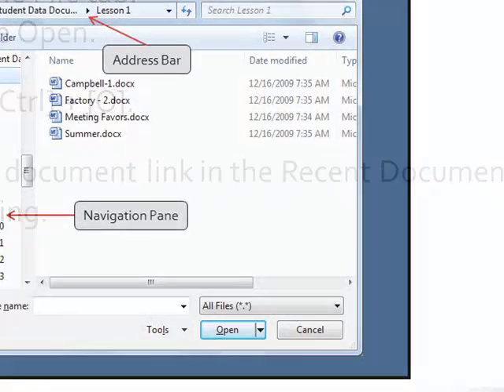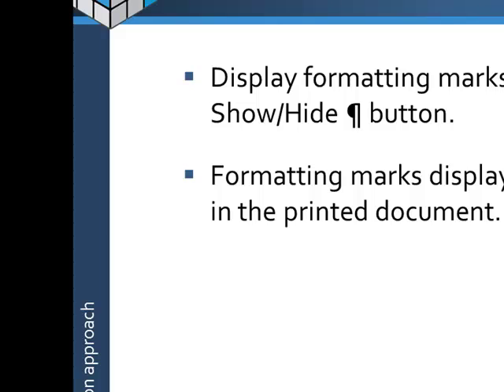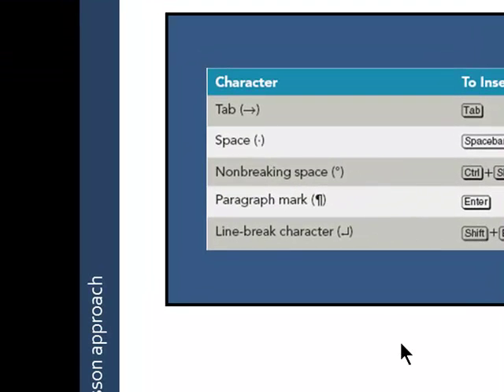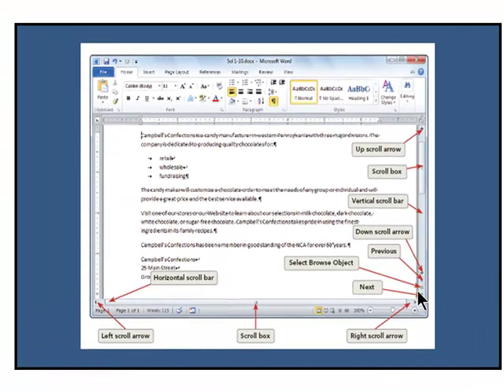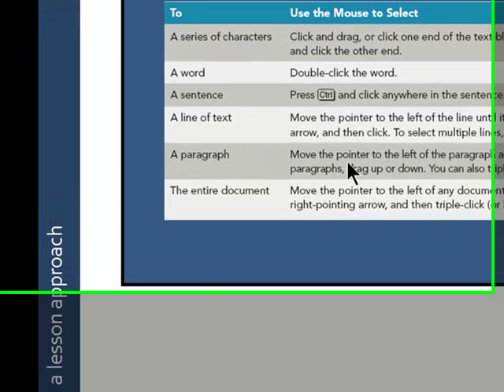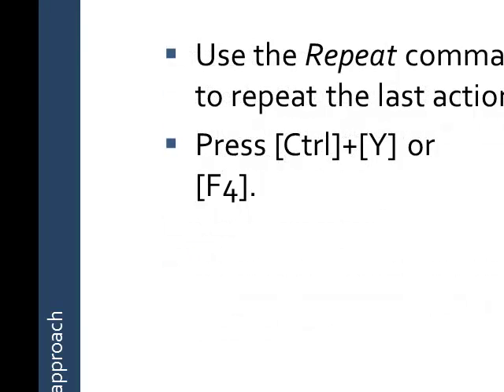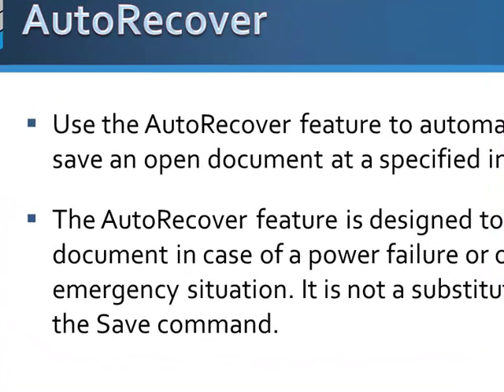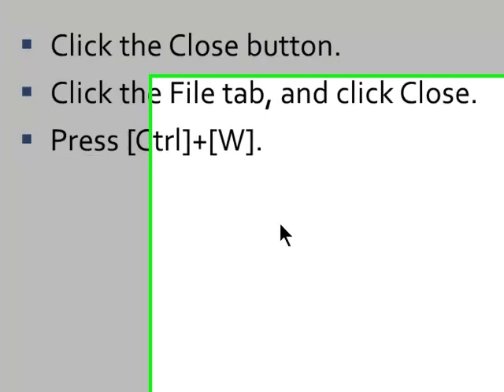Lesson 1 part 2